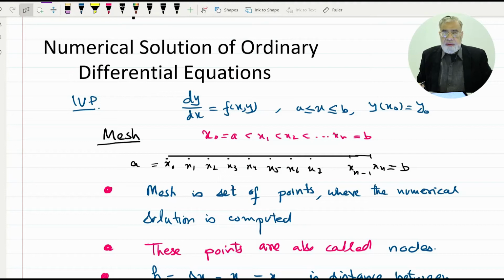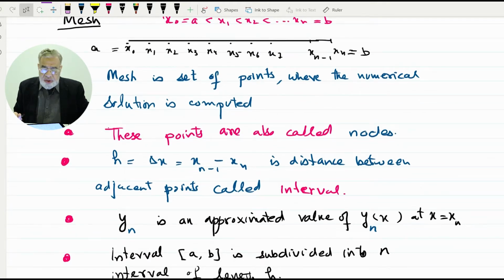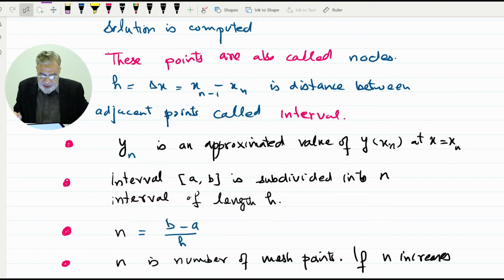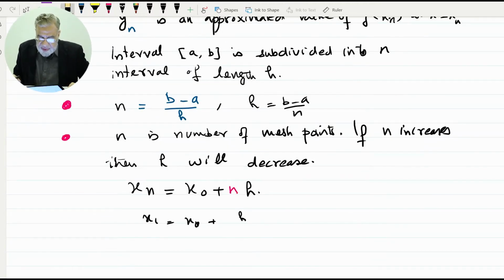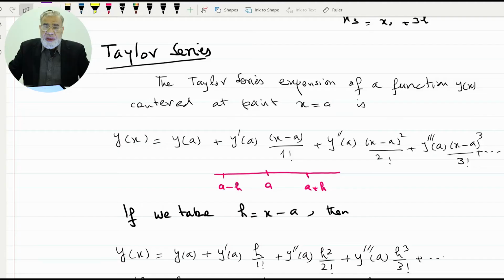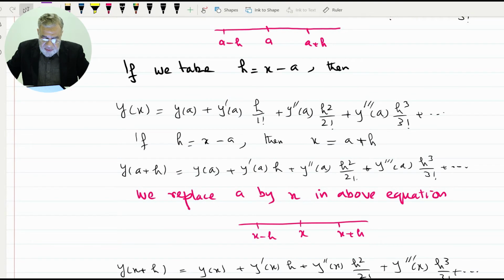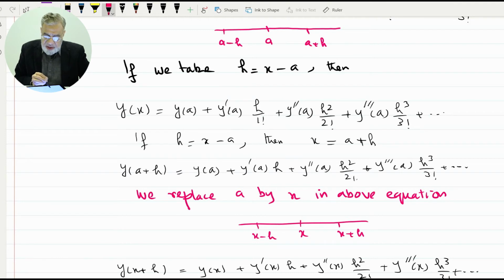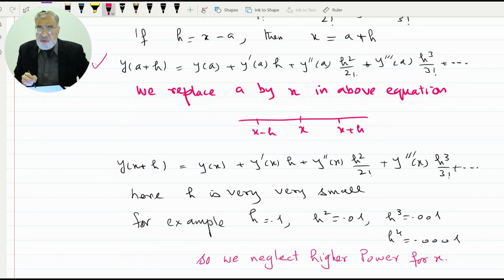Numerical Solution of Ordinary | Differential Equations | Engr. Math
In this video, we’ll explain the **Numerical Solution of Ordinary Differential Equations (ODEs)** in a simple and easy-to-understand way. You’ll learn about basic methods like **Euler’s method**, **Runge-Kutta methods**, and **Multistep methods** that are used to solve differential equations when finding exact solutions is difficult. These methods are really helpful for solving real-world problems in science and engineering. By the end of the video, you'll know how to use these techniques to solve ODEs step by step.